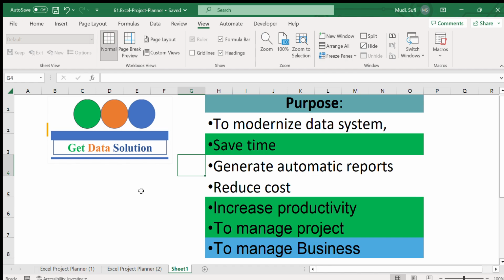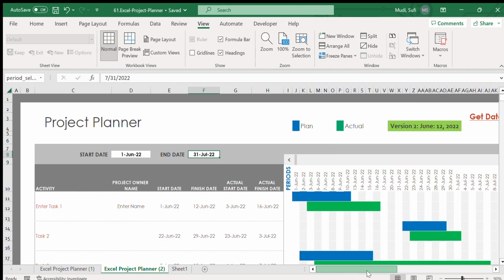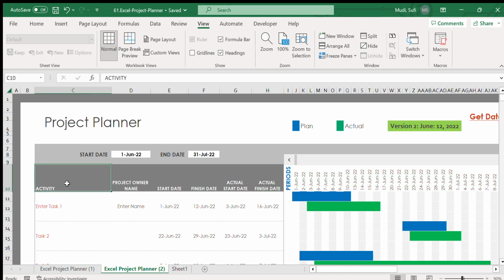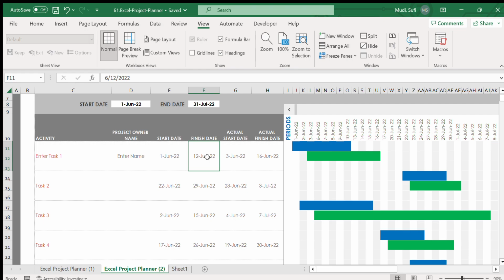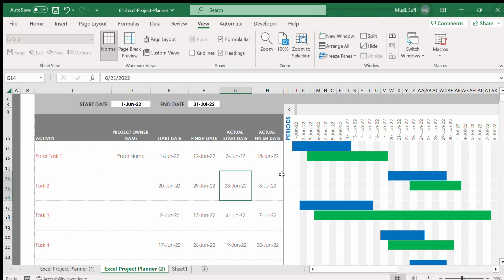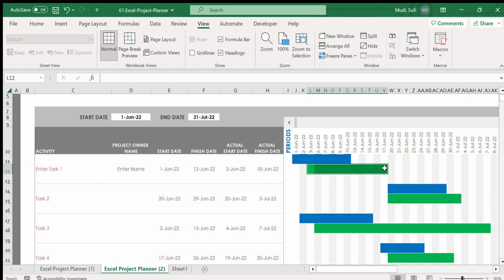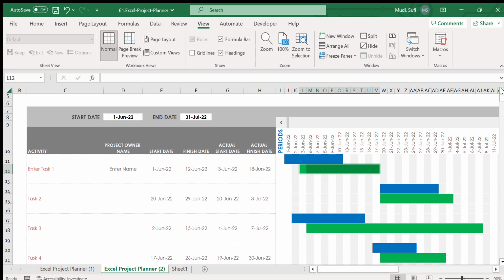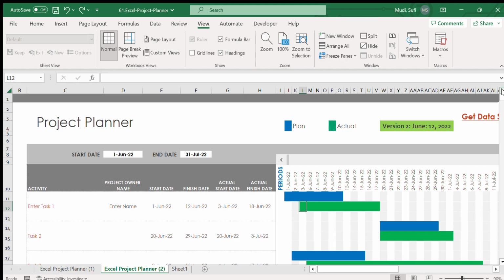Excel Project Planner# project management#project planner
project planner.
Project management
easily visualize
Real-time
This project planner is very useful for project management. Especially to compare plan and achievement of activities along time frame. You can easily visualize and know how many activities are delayed or accomplished on time or extended.
Function of the planner
1. Real-time data access
2. Improved decision-making
3. Real-time data access
4. Improved decision-making

Data entry is easy; You simply insert
1. Activity start date and end date just on top: preferred if for two months gap taken. But you can adjust as you like.
2. Individual Task planned start and end date
3. Individual Task Actual and finished date
4. The planner automatically created.
*For this planner weekend days are excluded.
Use it to manage your project.
Excel Project palnner
project management
Project Tracking
project management career
project management tools
project manager